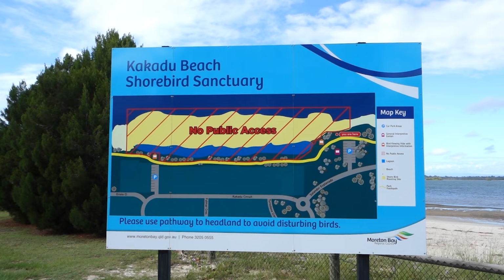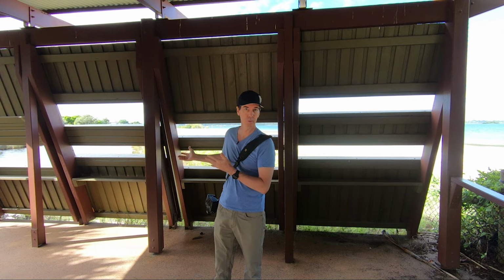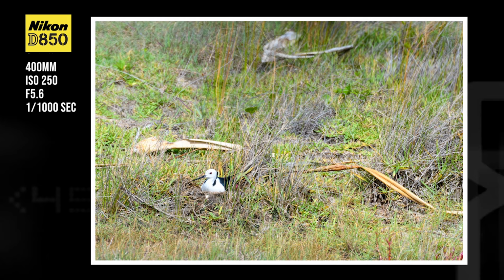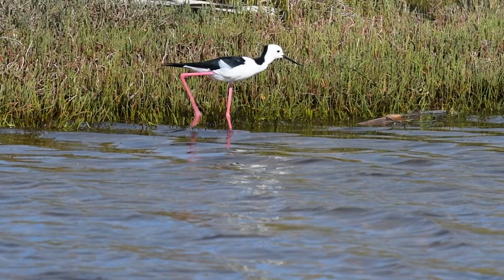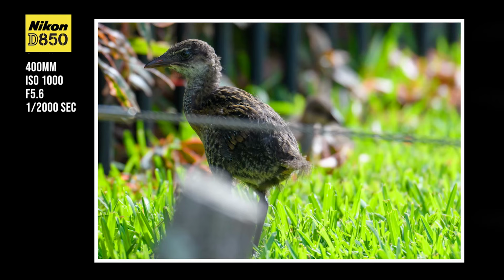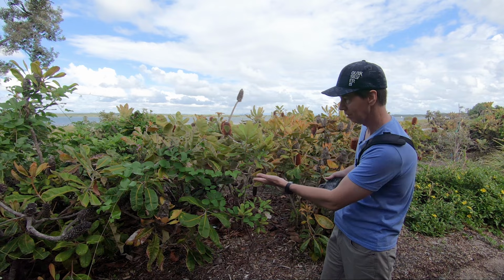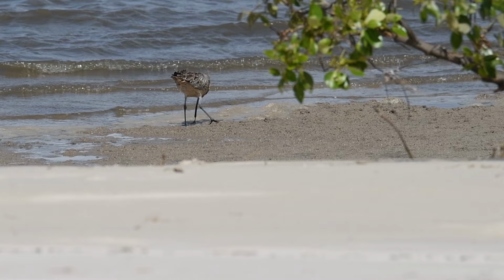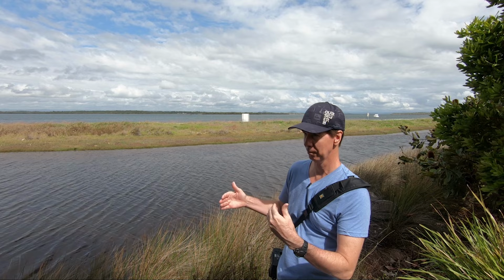Nikon D850 | Photographing Shorebirds | Australia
I used my Nikon D850 to photograph some shorebirds at Bribie Island in Queensland, Australia recently.  Always happy with the D850 in my hand.  Hope you enjoy the video.

You can purchase my images from around the world on many different products, including canvas prints, photographic prints, clothing, phone cases, throw pillows, greeting cards and more.  Delivery is worldwide and helps in the support of my YouTube channel.  So any purchase, even very small like a sticker, is greatly appreciated.